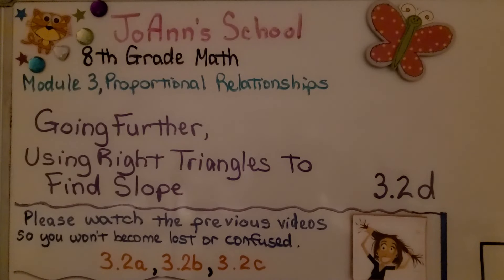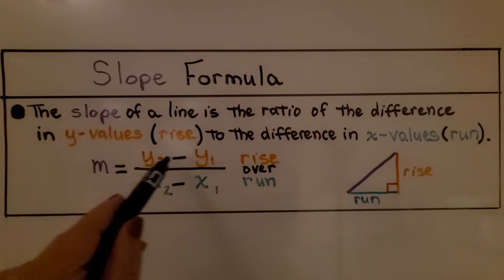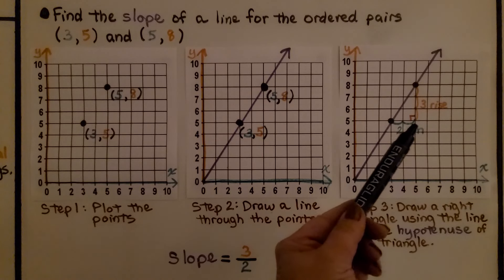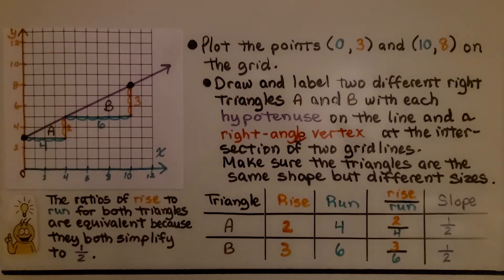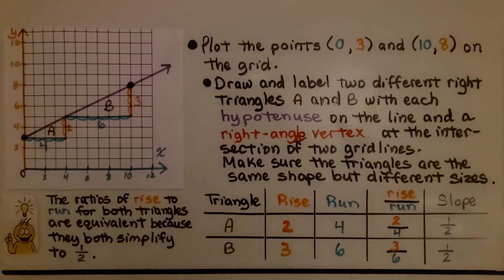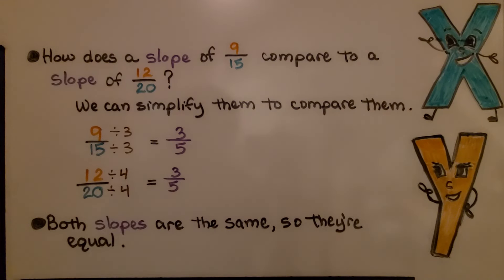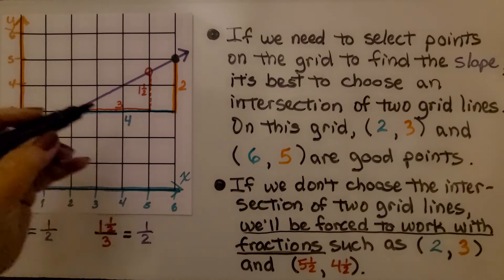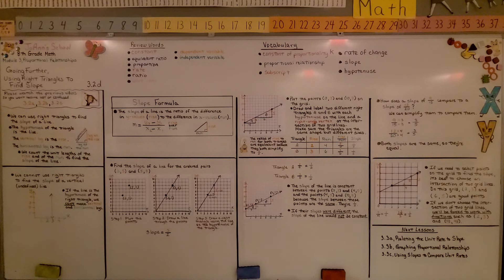8th Grade Math 3.2d, Going Further, Using Right Triangles to Find Slope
We can use right triangles to find the slope of a line. The hypotenuse of the triangle is on the line. The vertical leg is the rise. The horizontal leg is the run. We count the unit lengths of the rise and the run to find the slope of the line. We cannot use right triangles to find the slope of a vertical line, it is an undefined line. We walk-through how to find the slope of a line for given ordered pairs. We plot given points, draw a line to connect the points, and find the ratio of rise to run for two right triangles to see if the ratios are equivalent.  We show why it's important to select intersecting grid lines for the location of a point.

Language: ‎English
2018 copyright
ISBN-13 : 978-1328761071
Item Weight : 2.85 pounds
Paperback : 608 pages
Product dimensions : 8.4 x 1.1 x 10.7 inches